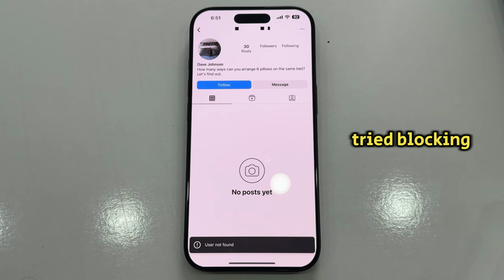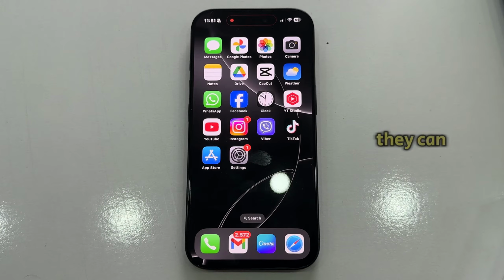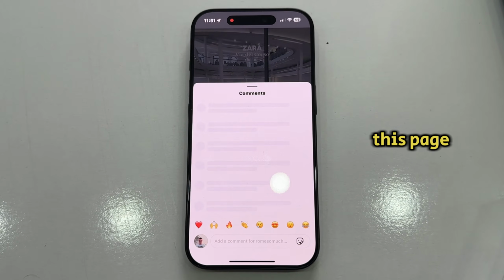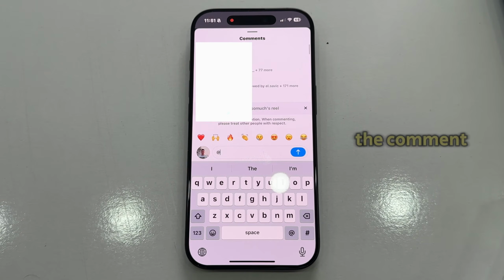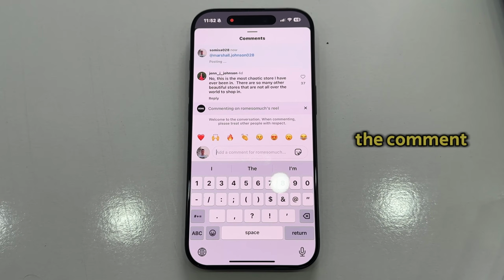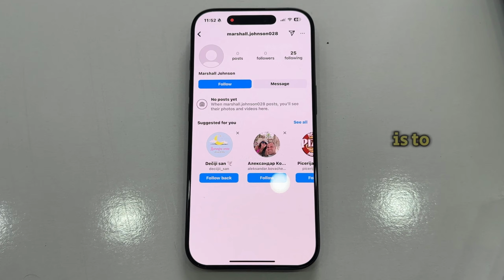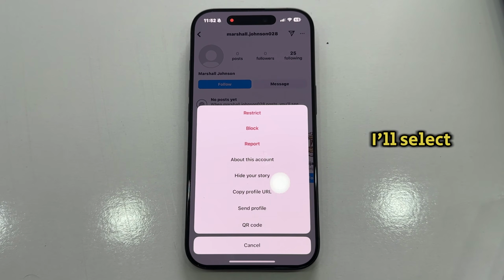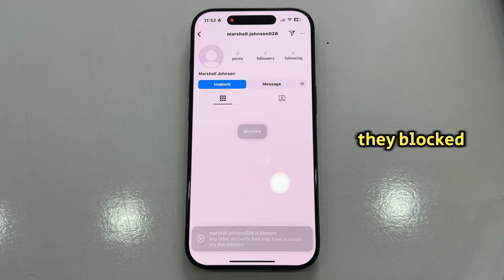How To Block Someone On Instagram If They Already Blocked You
In this video, I’ll guide you through the exact steps to block someone who’s already blocked you on Instagram. Whether you’re looking to protect your privacy, maintain peace of mind, or simply take back control of your Instagram experience, this tutorial will help you.